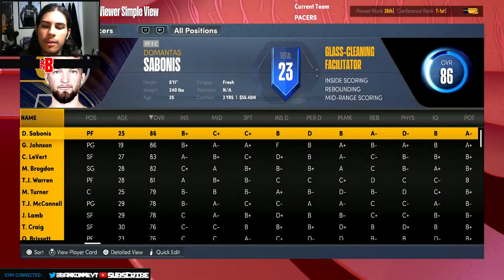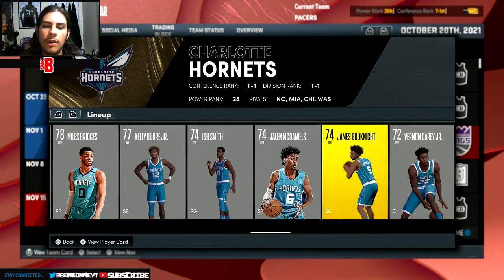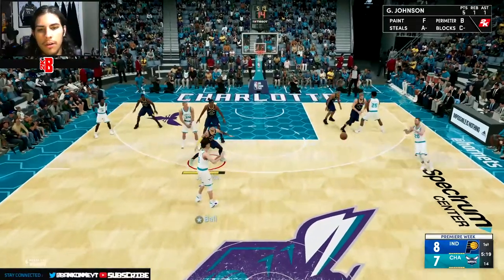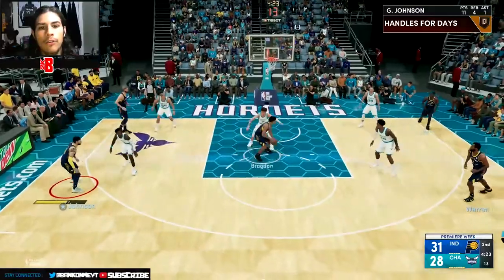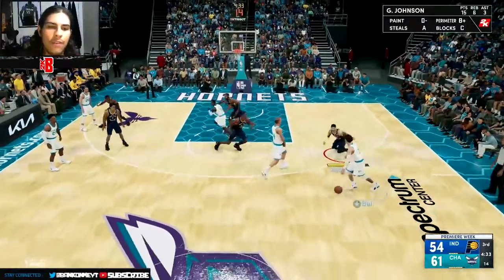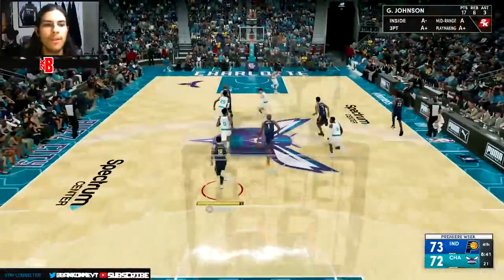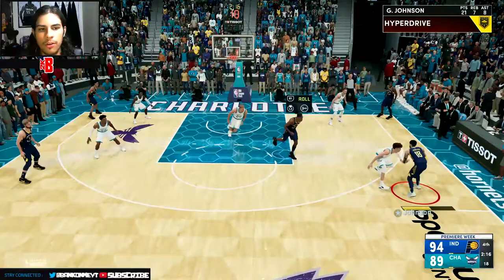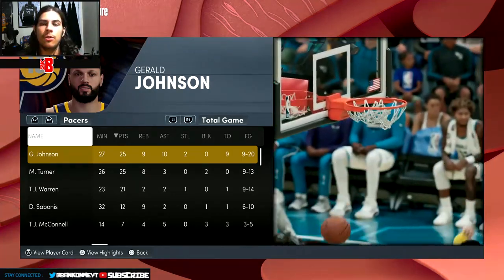I'M BACK! 1ST GAME OF NBA 2K22! | NBA 2K22 My Career EP. 1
Hope you all enjoy this NBA 2K22 My Career video! I make NBA 2K22 content everyday along with some Apex Legends! This NBA 2K22 video is a good one so be sure to relax, get a snack and enjoy!